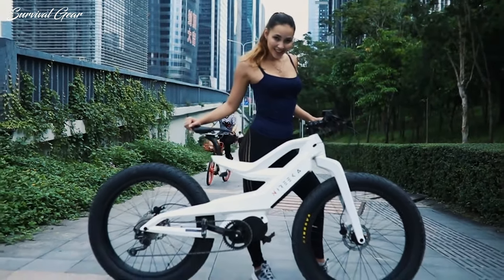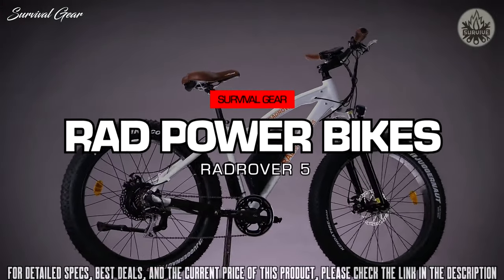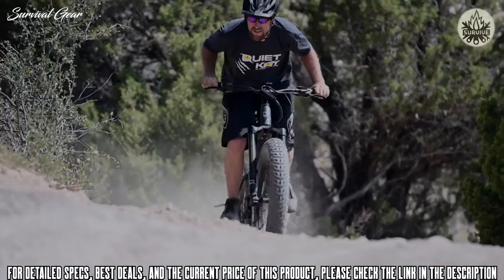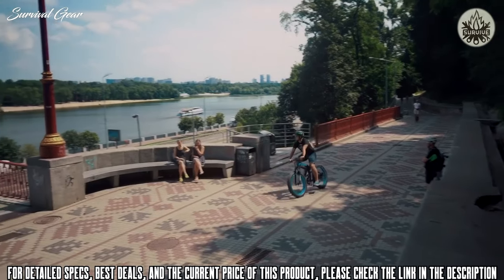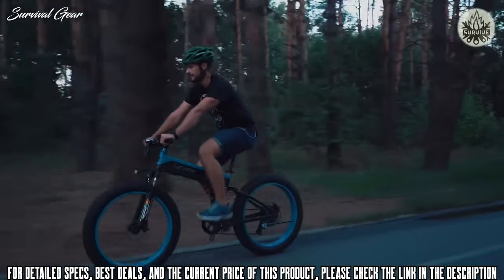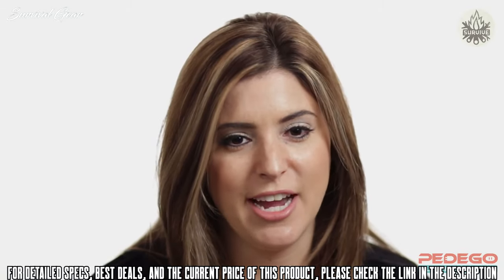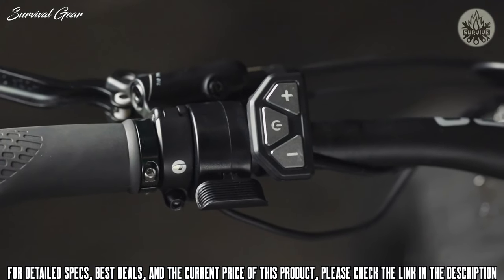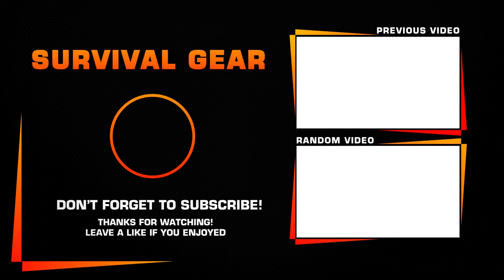Top 5 Fat Tire Electric Bikes 2021 | Best Fat Tire e-Bikes 2021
Are you looking for the best outdoor  fat tire electric bikes of 2021? These are some of the best fat tire e-bikes we found so far:

✅1. Rad Power Bikes RadRover Electric Fat Bike
✅2. QUIETKAT JEEP FAT TIRE ELECTRIC BIKE
✅3.  Cyrusher XF690 All Terrain Fat Tire Electric Bike
✅4. Pedego Trail Tracker  Electric Fat Tire Bike
✅5. Rambo Bikes  MEGATRON 1000 X2WD Electric Bike

Special limited offers:
✅1.Try Audible and Get Two Free Audiobooks
✅2.Prime Student 6-month Trial
Fat tire electric bikes are quickly becoming one of the most popular and sought-after styles of ebike on the market today, and for good reason.
A fat tire electric bike has the advantage of having 4-inch-wide fat tires, which have more surface contact with the ground, providing enhanced traction and stability. The extra-wide tires boost comfort and rollover capability, while an electric motor takes the grueling effort out of powering the big bike.
The places a fat tire electric bike can take you are almost limitless: unpaved rail trails, rocky roads, sandy beaches, snowy suburbs, and even urban jungles. Fat tire ebikes come in a variety of frame styles and power levels, presenting a wonderful mix of versatility, practicality and excitement.
There are a lot of factors that go into finding the best fat tire electric bike for your outdoor adventures. Deceptive marketing claims, a huge number of models, and preposterous prices combine to make electric bike shopping a daunting task. To help you out, we put together this comprehensive list of the best fat tire electric bikes on the market. I made this list based on my personal opinion and hours of research.
So let's dive deep and explore the best fat tire electric bikes on the market today.
If you know someone who needs to see it, share it.